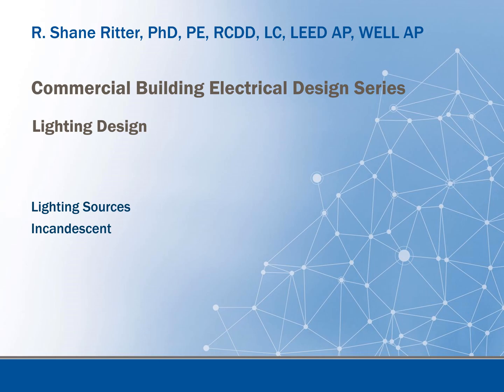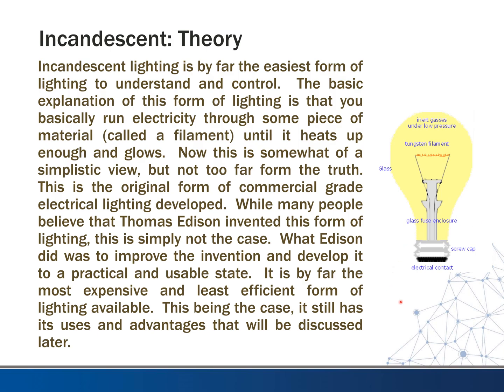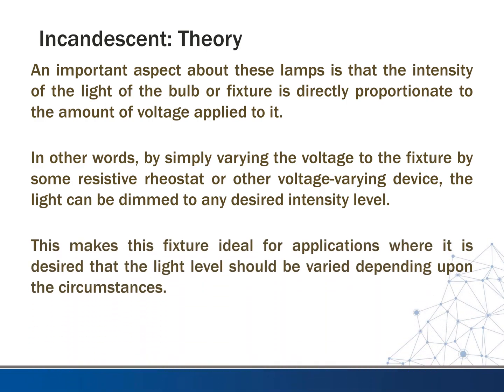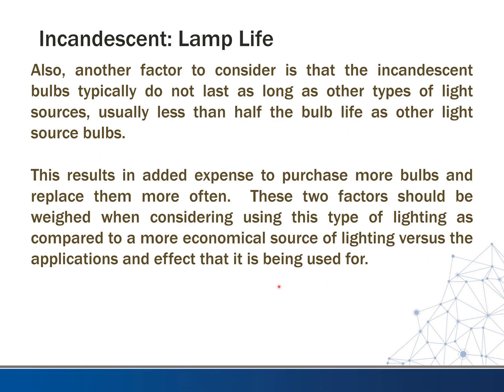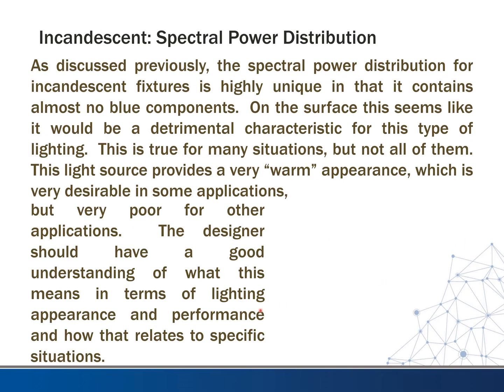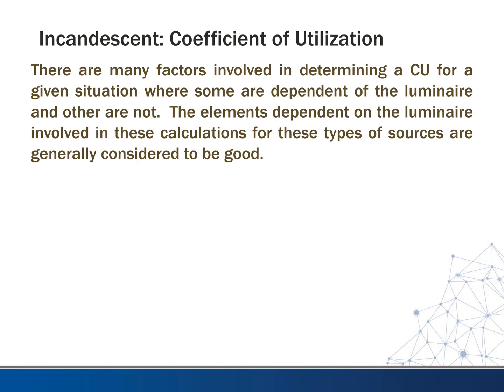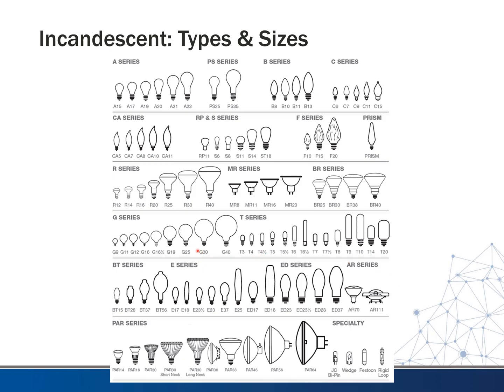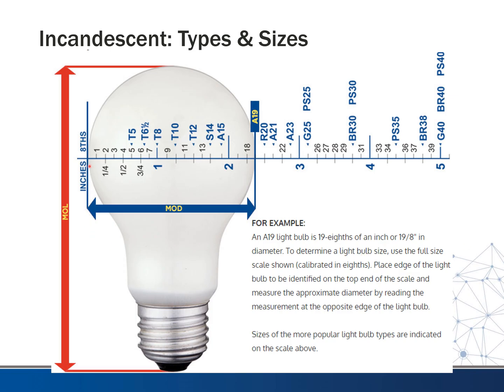Incandescent Lighting Sources Review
Lighting Design
In this video we examine incandescent sources and review their various characteristics and applications.

Power Design

Lighting Design

Systems Design